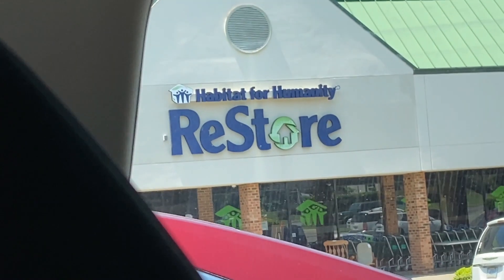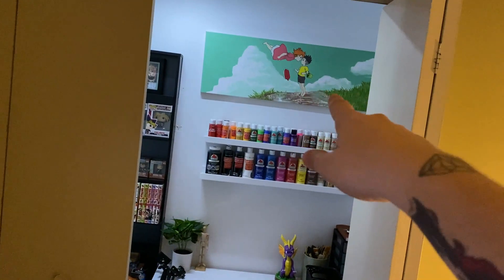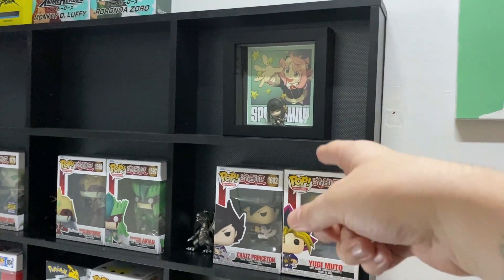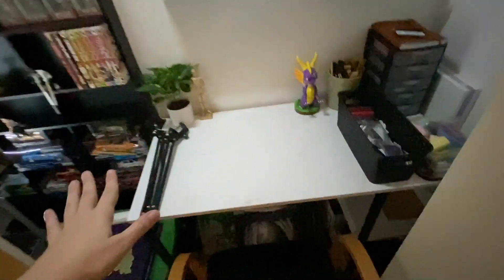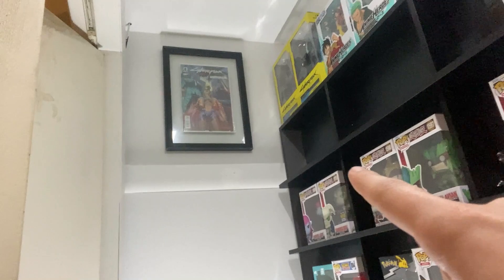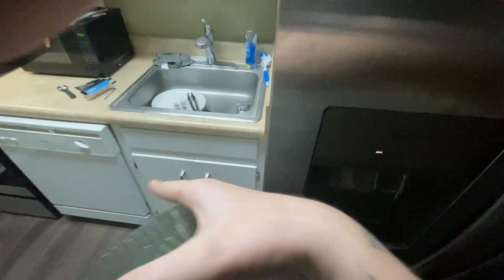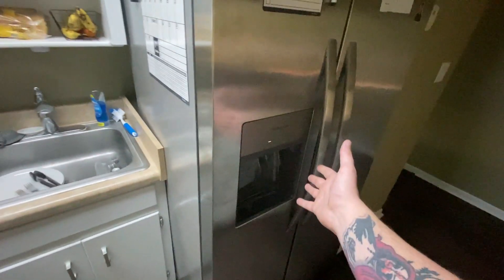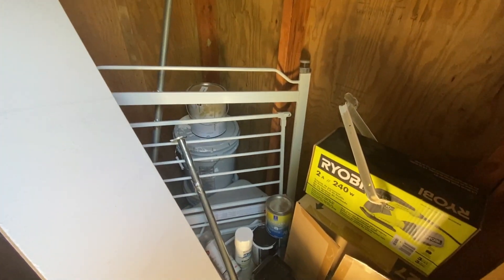I Put My WHOLE Art Studio in a Closet!! | Part 2